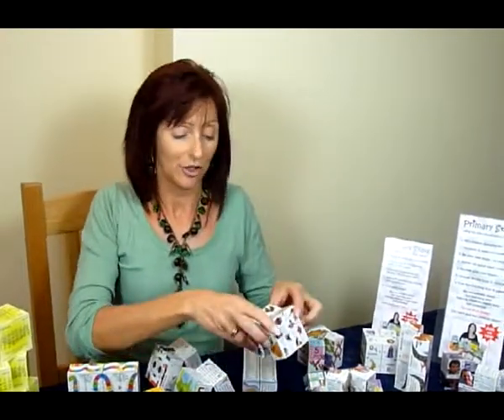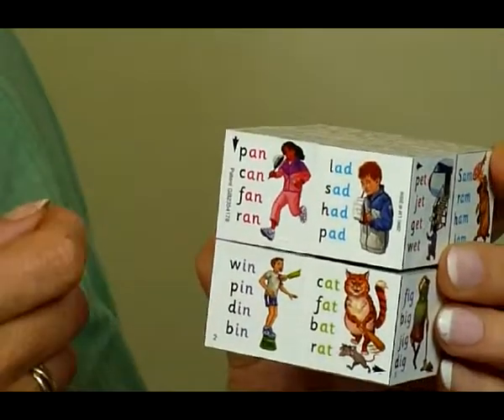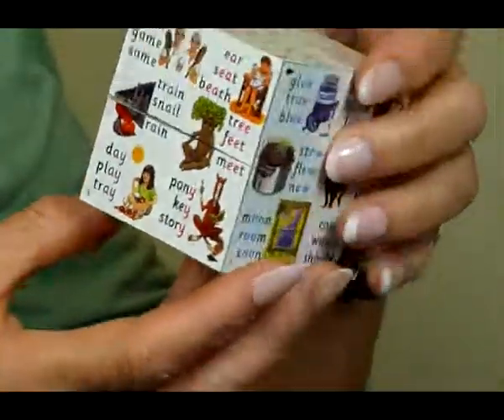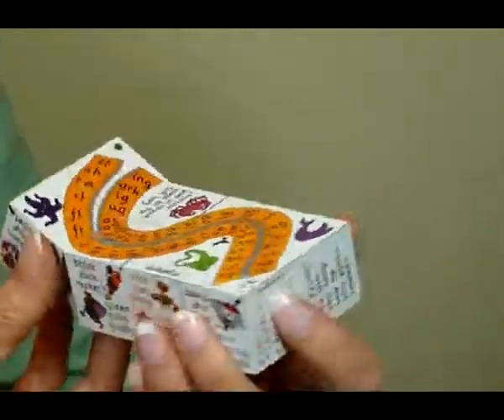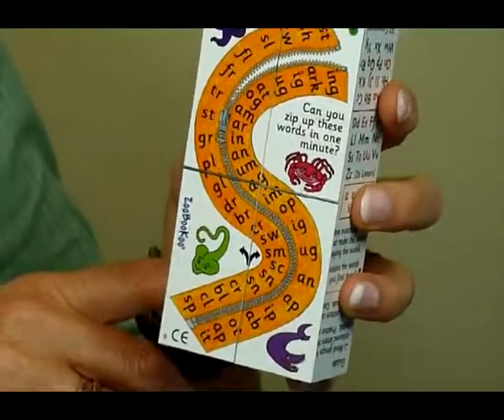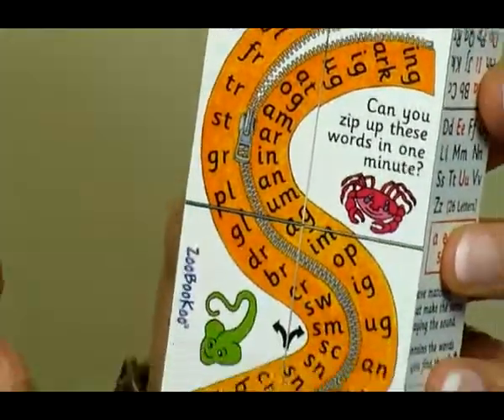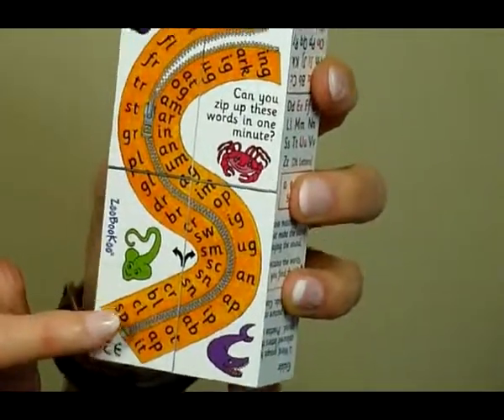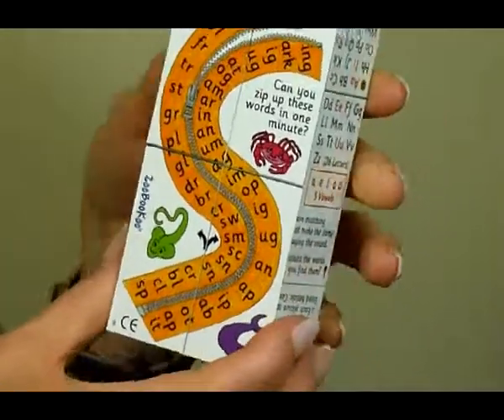Cube Books 5 - Spelling (Word Forming)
Spelling Word Forming Cube Books